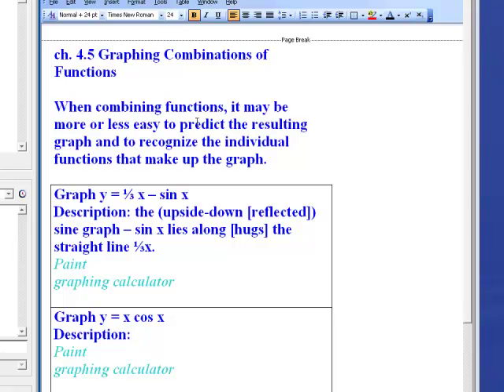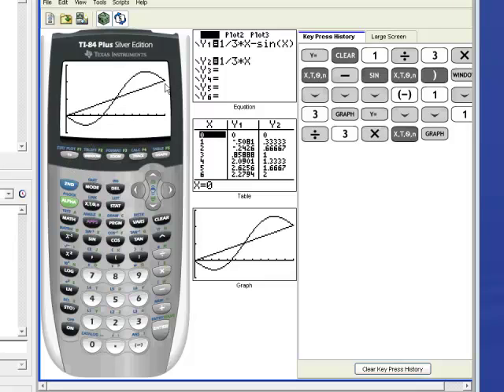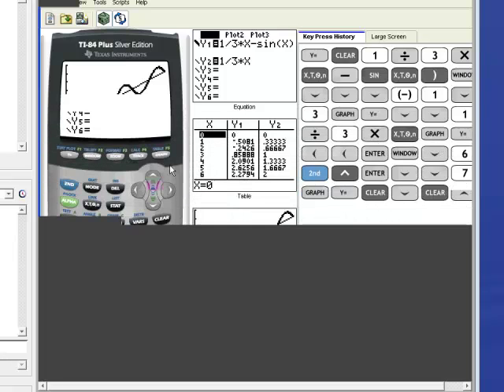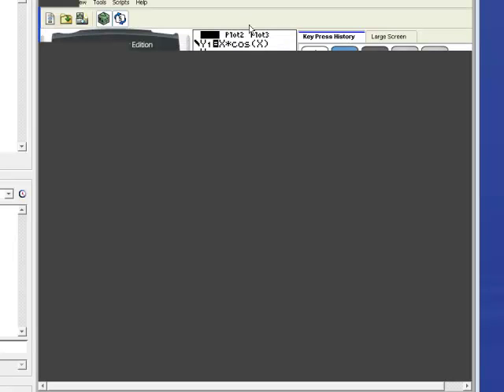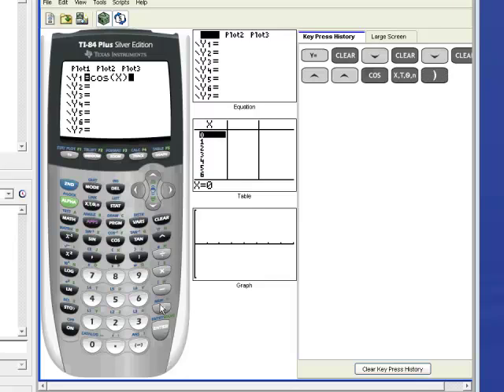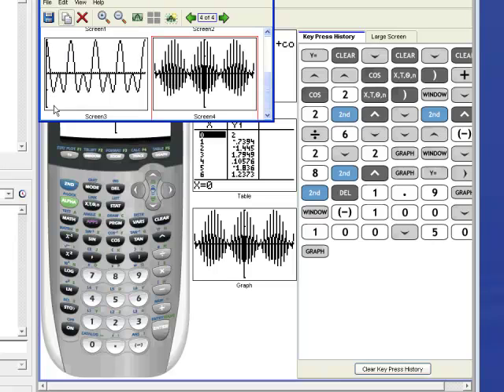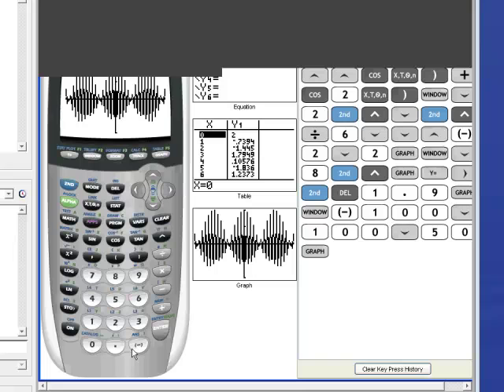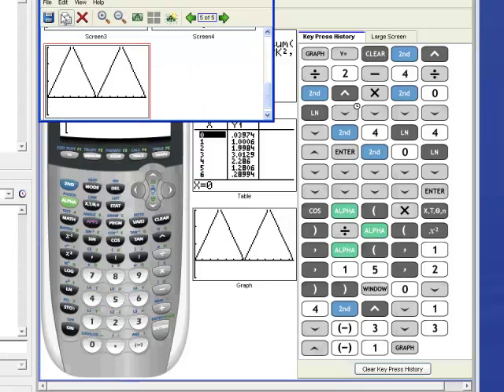Trigonometry ch.4.6 lecture